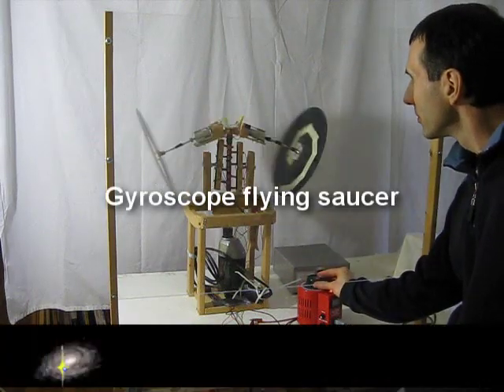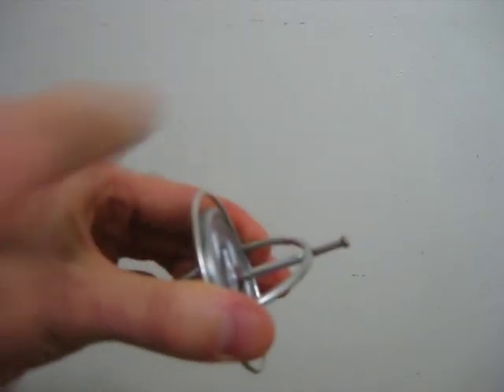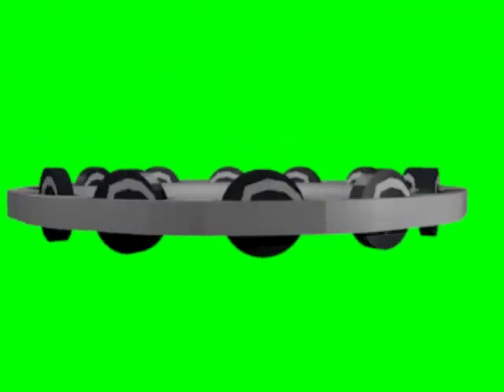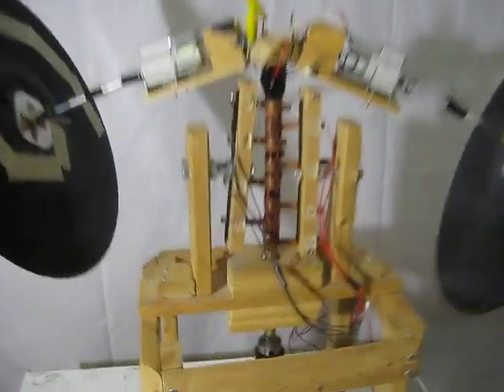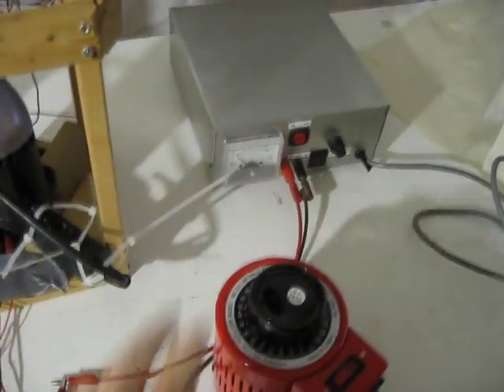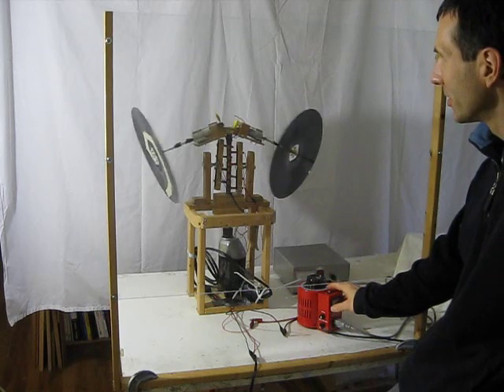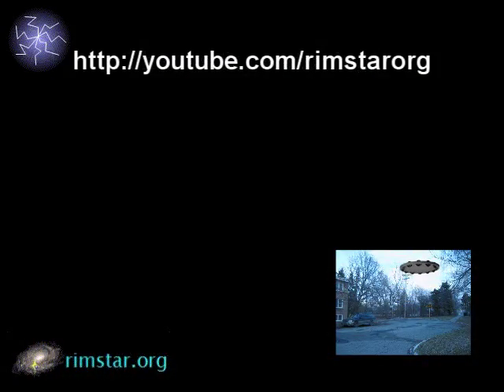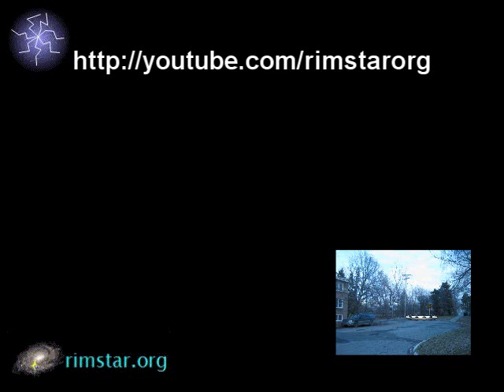Gyroscopic Precession Demonstrations and Flying Saucer Fun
Fun video showing a large gyroscope I built in action. It explains gyroscopic precession. The fun part is in the awesome gyroscope I made and also in discussion about this gyroscope flying saucer design that doesn't work but makes for some fun speculation and animation.

Animation done using Blender.